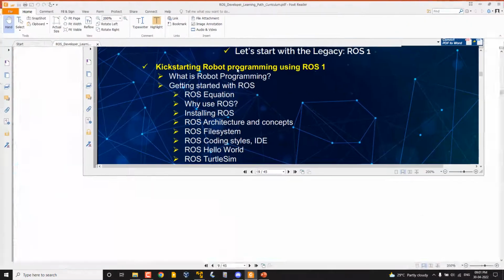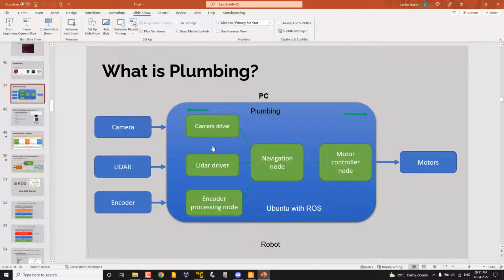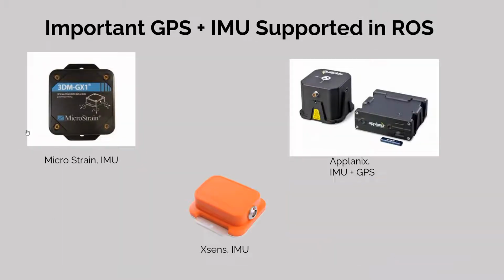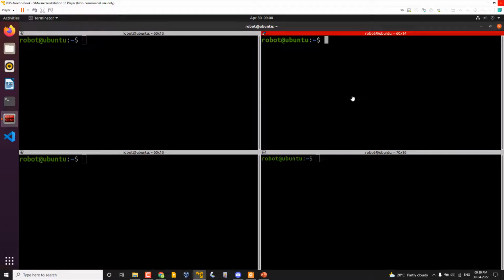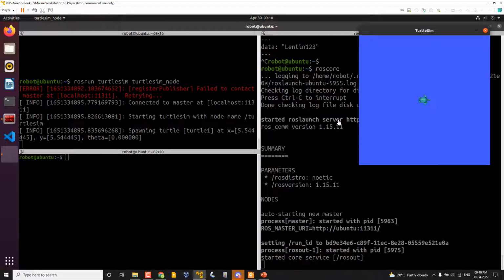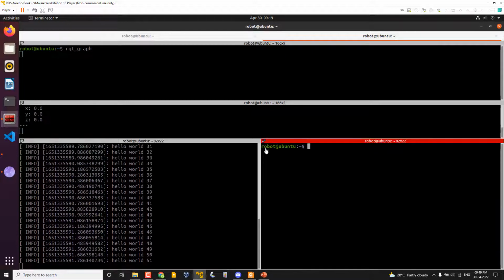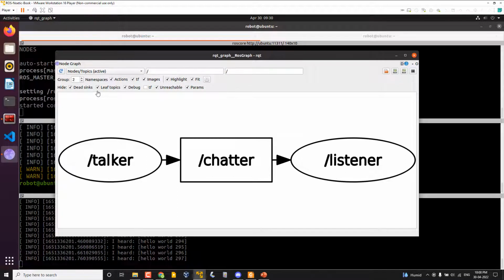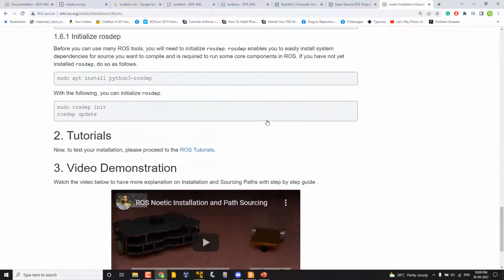Day-38-Introduction_to_ROS_Concepts_3